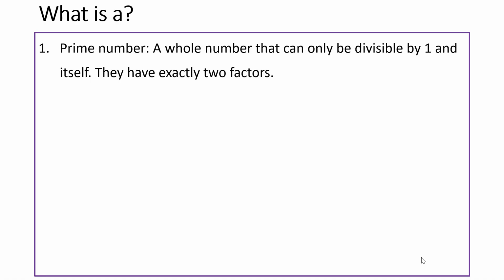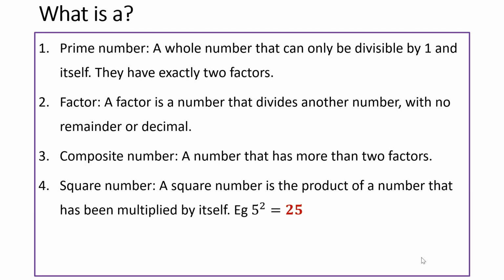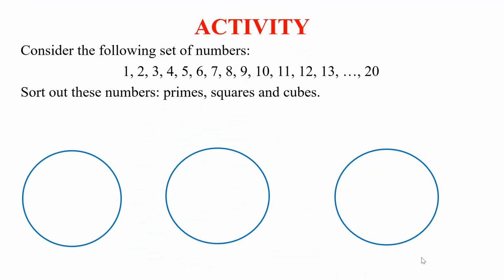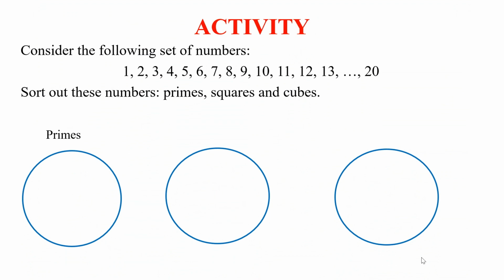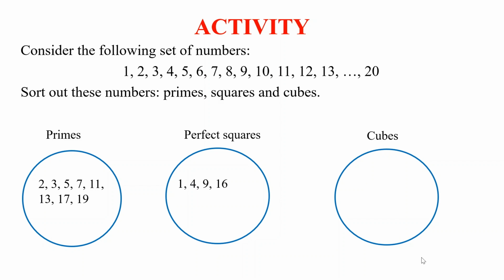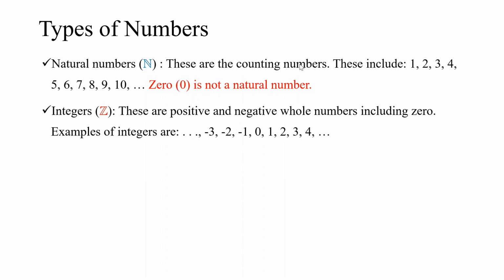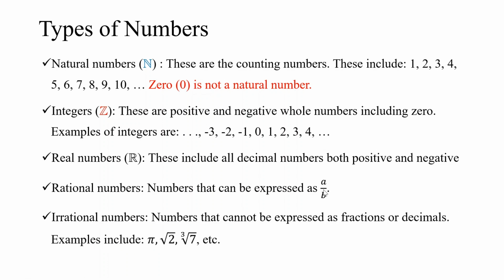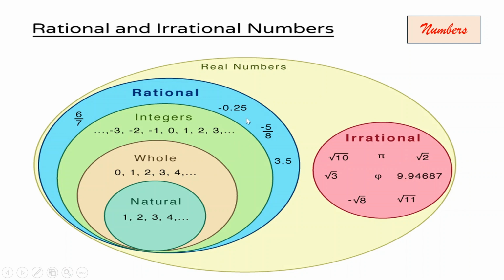Numbers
This video helps to explore the foundation of Mathematics - Numbers which includes: real numbers, prime numbers, composite numbers, factors, square and cube numbers.